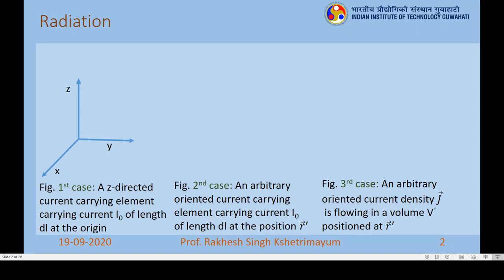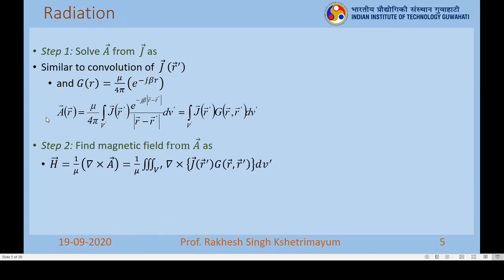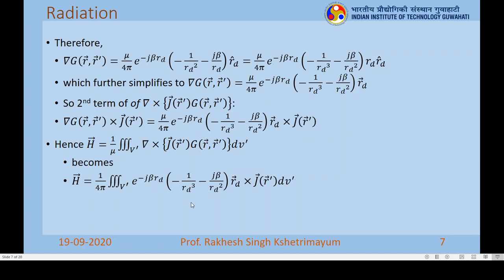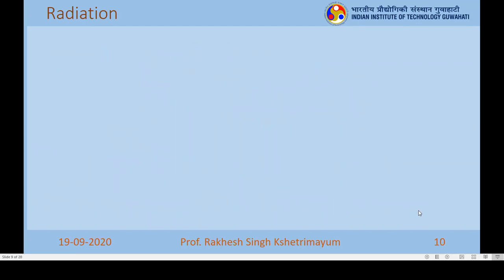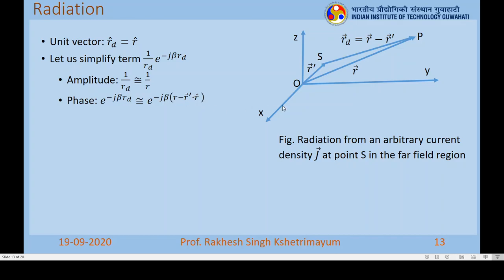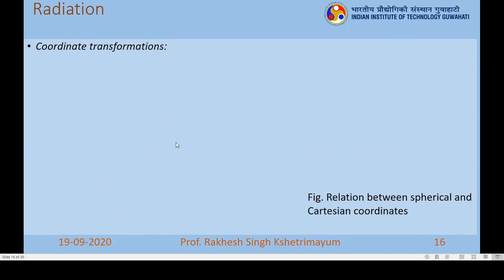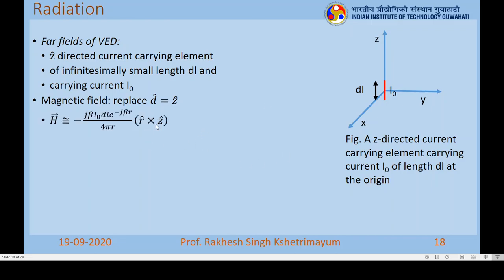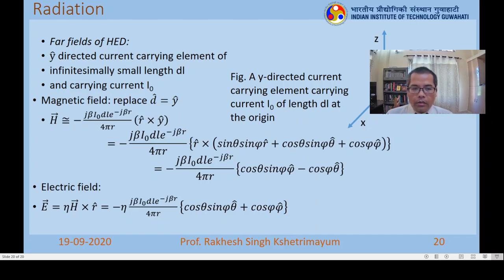Radiation from an arbitrary electric current density: VED & HED as particular cases